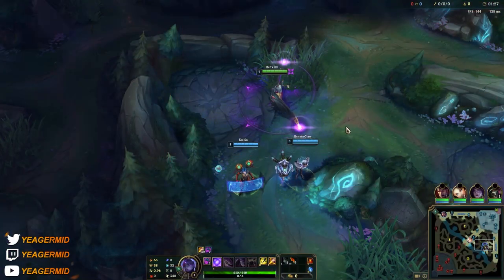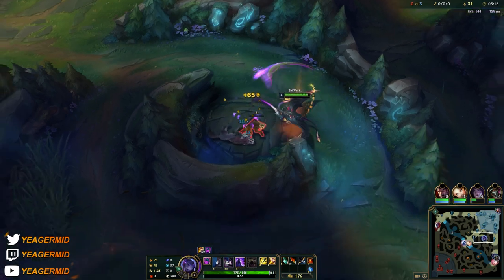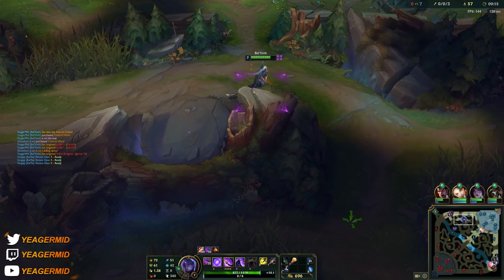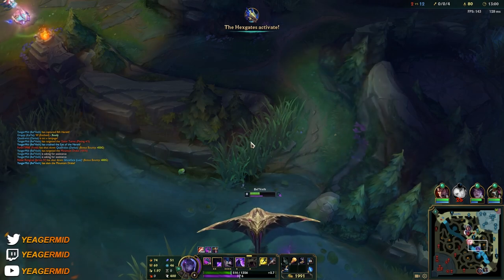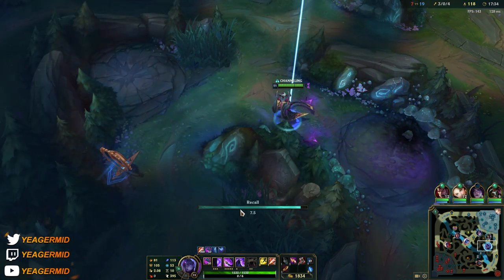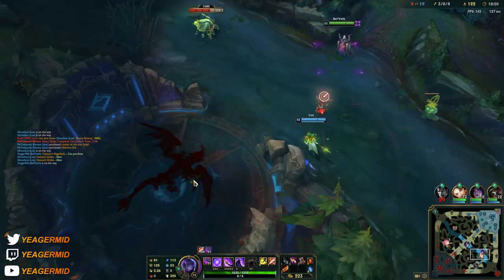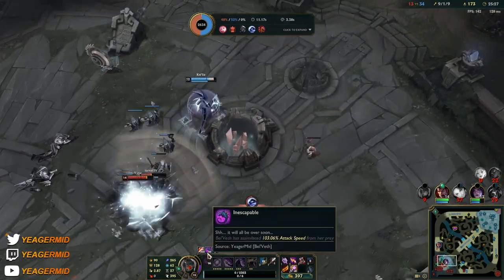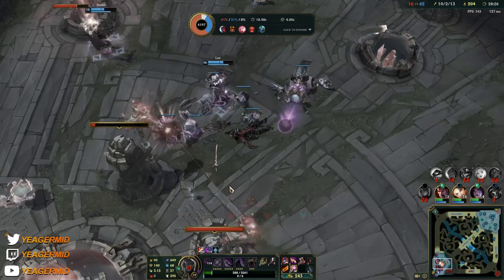HOW TO PLAY AP BEL'VETH & CARRY | BEST Build & Runes | Season 12 Bel'Veth guide | League of Legends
How To Play Bel'Veth Like A Pro Season 12 | Bel'Veth Build Overview

0:00 - Build & Runes
0:20 - How to clear jgl
6:44 - What to do after level 6
13:10 - What to do after early game